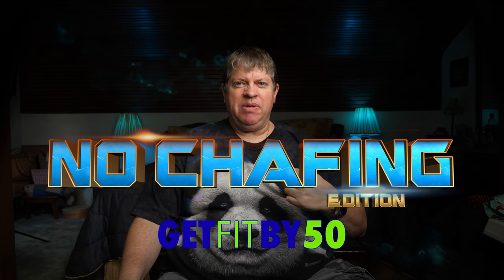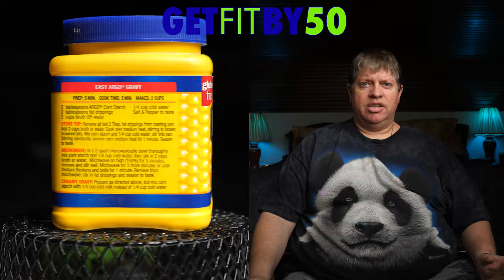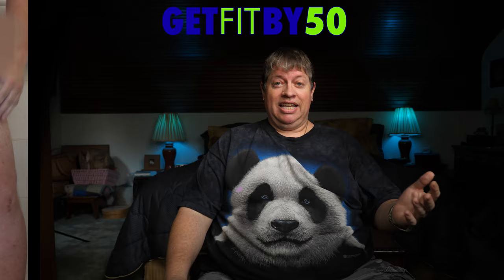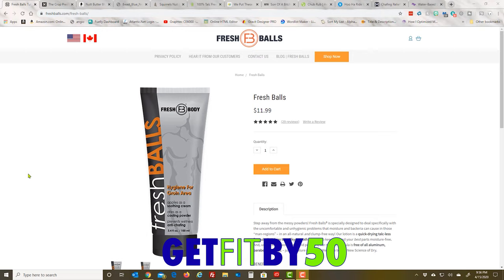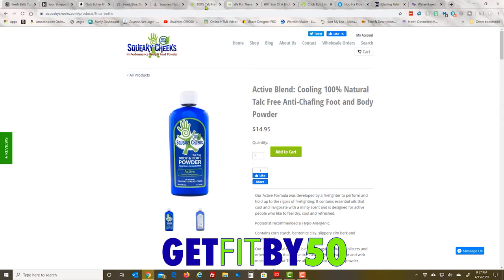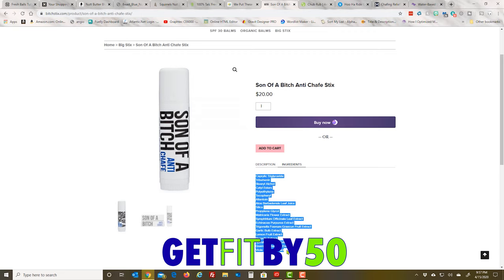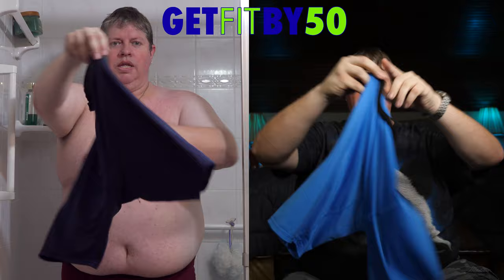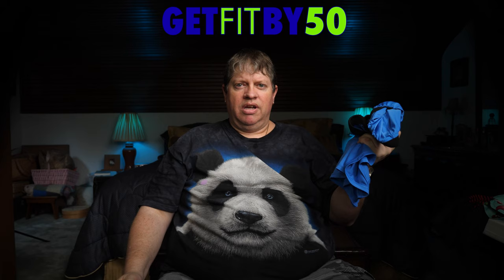How to stop chafing between legs forever for fat people. Stop Chub Rub now.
How to stop chafing forever for fat people. No more chub rub. You will never chafe again after watching this video if you follow my simple advice... You will stop chafing forever.

Hello and welcome to Get FIT by 50's special no chafing edition for fat people like me... and maybe you too... this video is really for everyone male or female of any size... CHUB RUB can happen to anyone... I will help you stop chub rub easily.

I'm Mark Lee and I'm gonna lose 100+ pounds before I turn 50 years old.
Each week I post a new video with progress updates and some new monologue.

WATCH THE VIDEO FOR WHAT GOES HERE...

Alright ... Thanks for watching and have a wonderful day... links for worthy products are in the description some may be affiliate links where I get a small cut at no cost to you.

I WILL GET FIT BY 50 and lose 100 plus pounds...

What you must have to eliminate chafing.
Fruit of the Loom Men's Lightweight Micro-Stretch Boxer Briefs

Hidden Suspenders - Holdup Under-up Series Beige

Optional and worthy of use.
BodyGlide Outdoor Anti Chafe Balm

If you somehow mess up.
Neosporin Original First Aid Antibiotic Ointment with Bacitracin

BUY COOL SCALE ON AMAZON
RENPHO Bluetooth Body Fat Scale Smart BMI Scale - 396 lbs

FOLLOW ME ON THESE SOCIAL NETWORKS PLEASE.